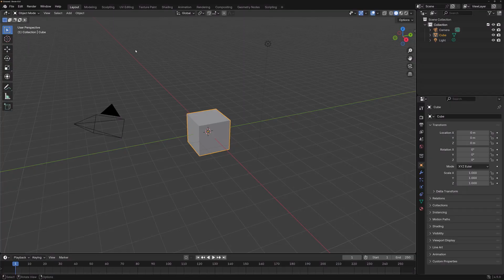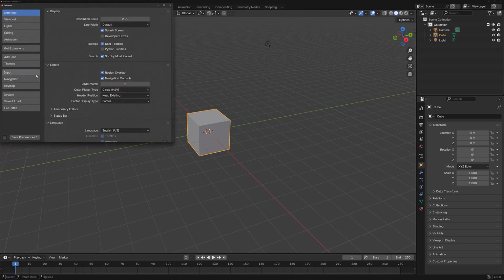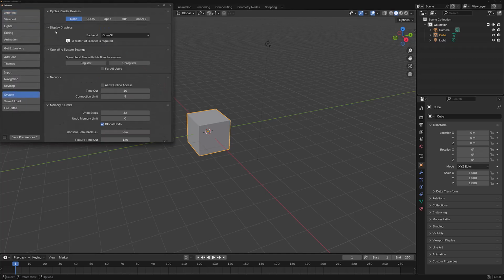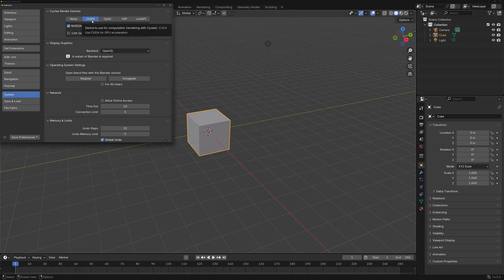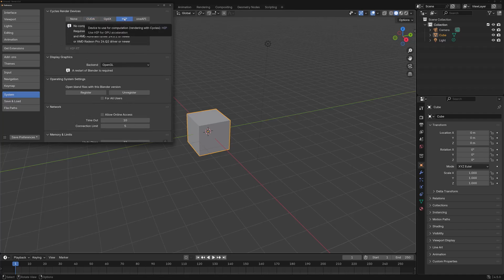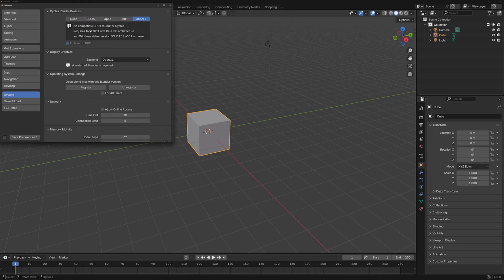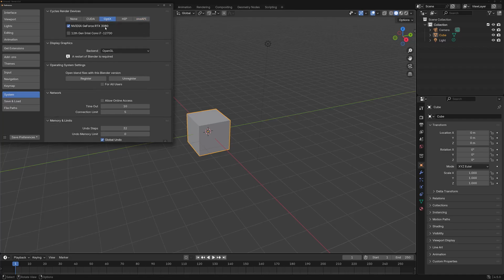Blender Bitesize Change Your GPU For Rendering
In this bitesize video we cover how to activate your GPU to use for rendering and other operations in Blender. Make sure to select your GPU in the properties panel after you activate it.